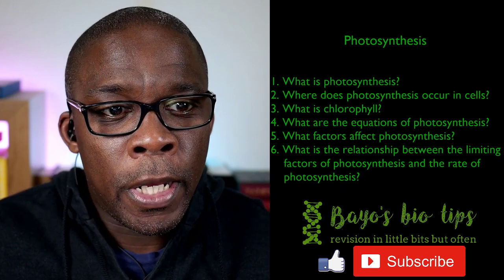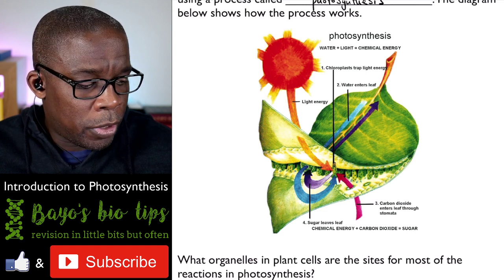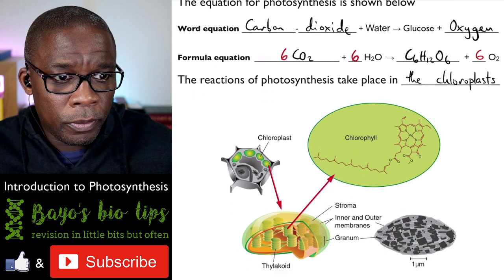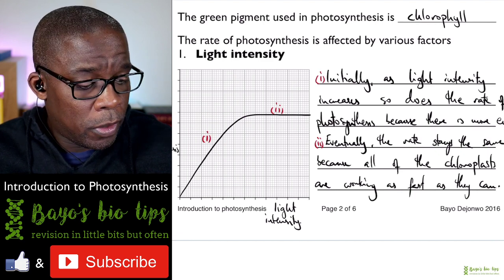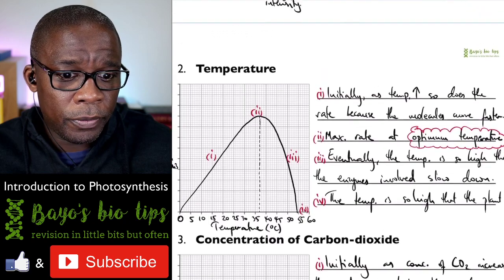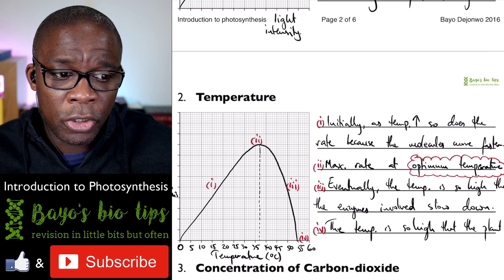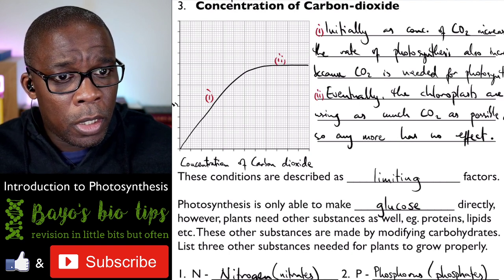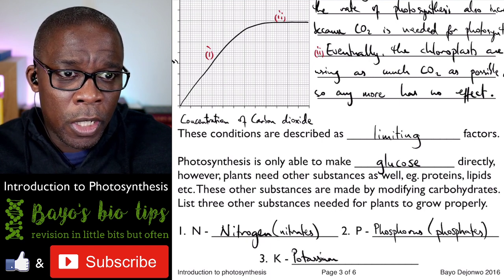GCSE Photosynthesis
A video taking pupils through an introduction to photosynthesis. It is a video intended to help GCSE, A level and other pupils to learn about photosynthesis and the factors which affect it.